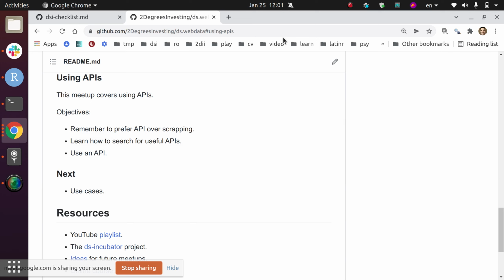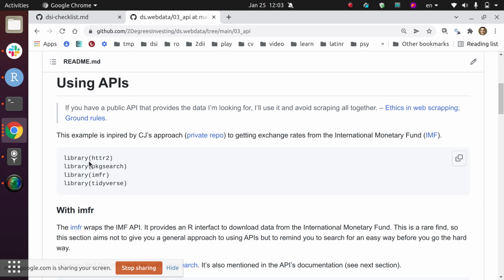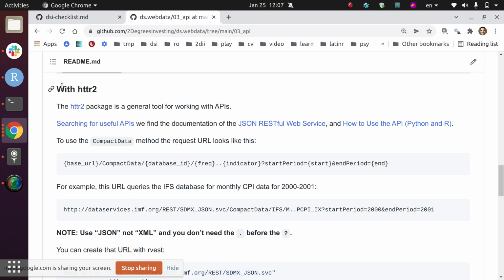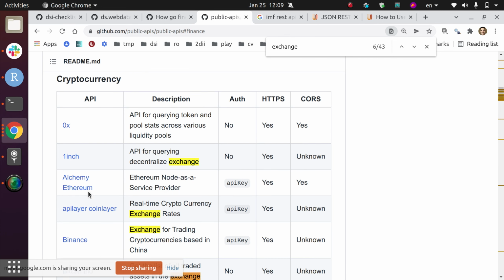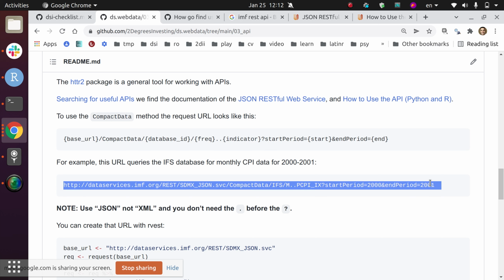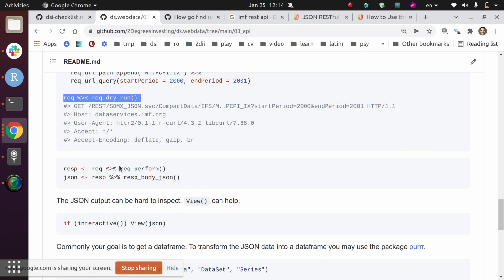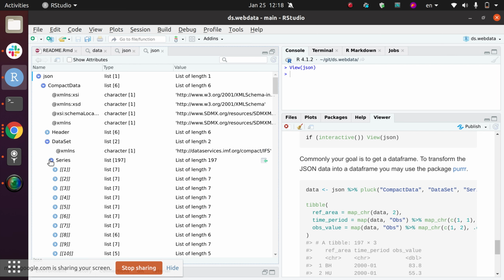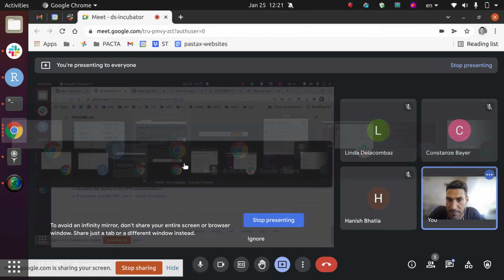webdata: Using APIs